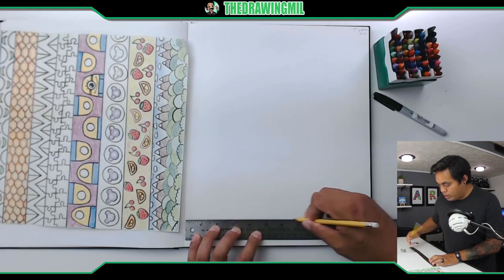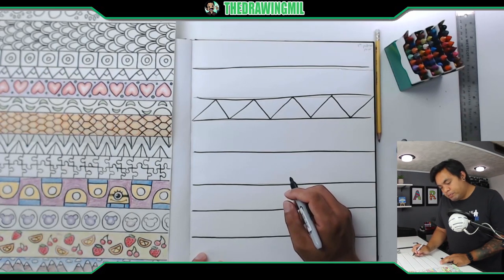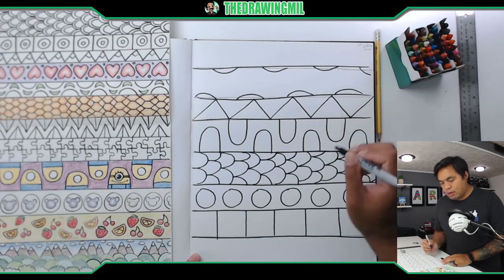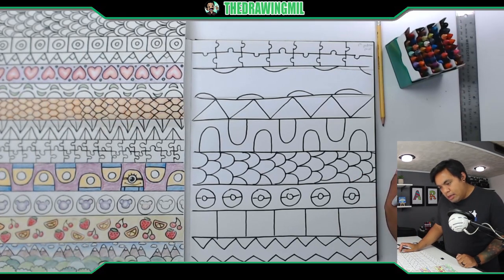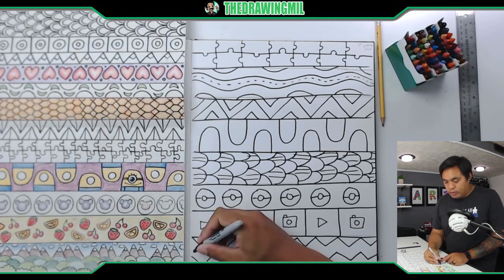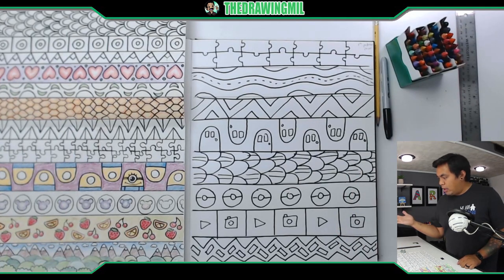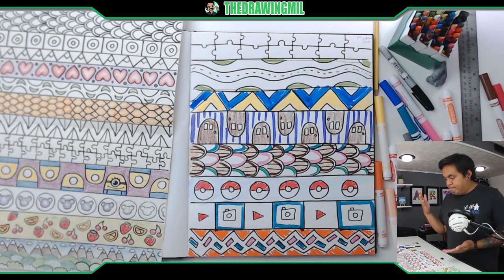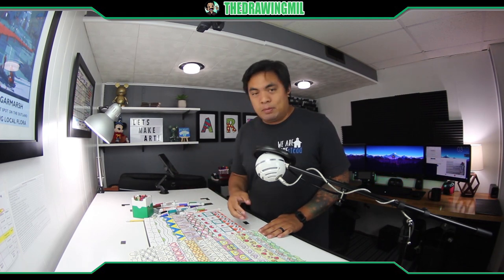1st Grade Week 5: Patterned Rows!